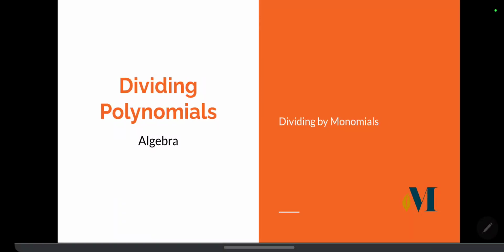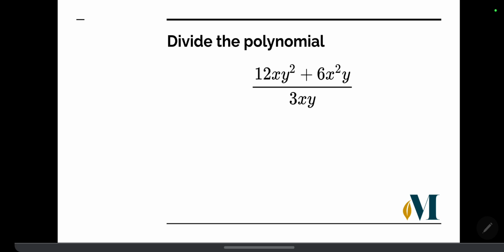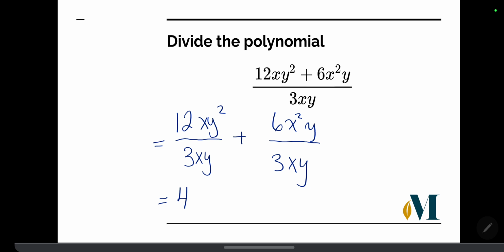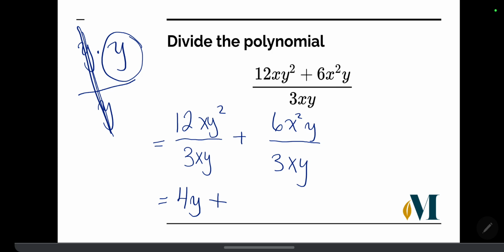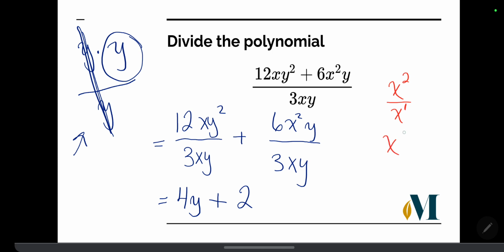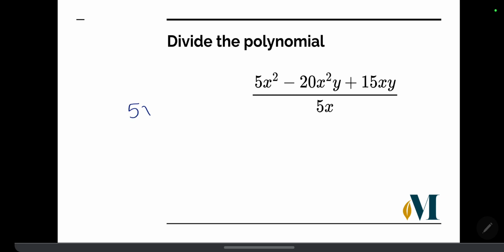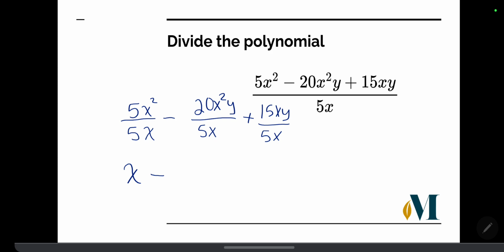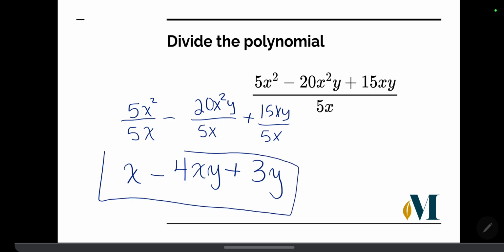Polynomials | Dividing Polynomials by Monomials